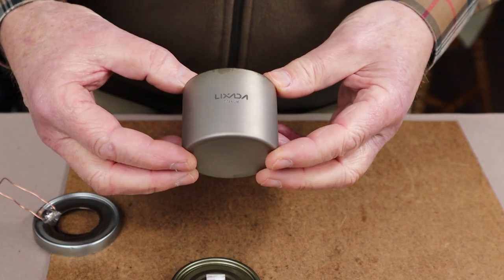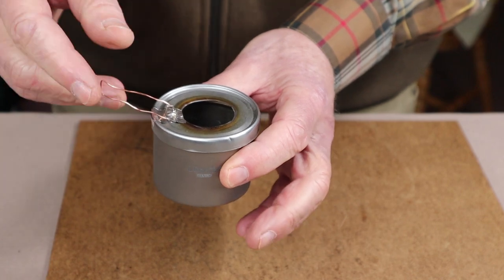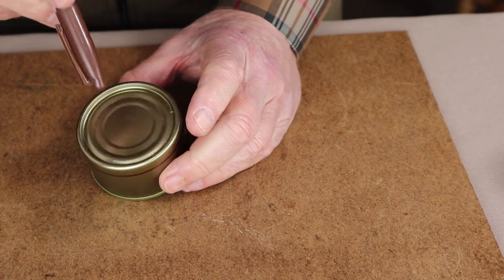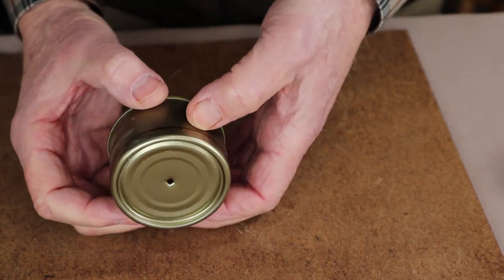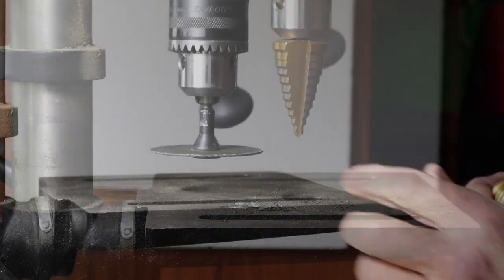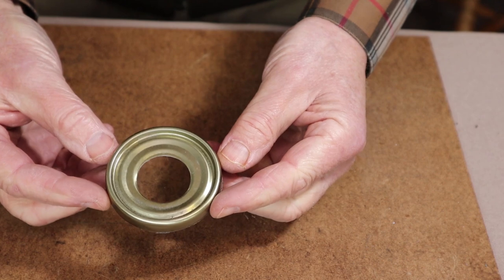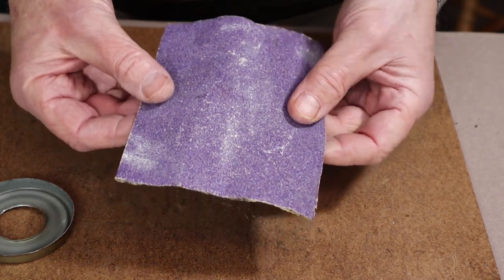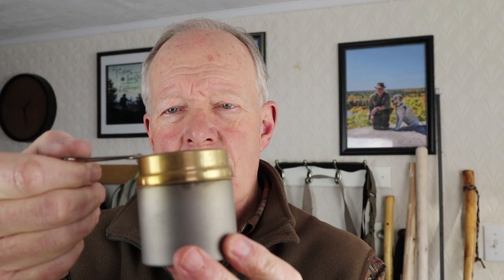Lixada Titanium Alcohol Stove - Snuff Cap & Simmer Ring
In this video I follow-up my review of the Lixada titanium alcohol stove by showing how to make a snuff cap and simmer ring for it